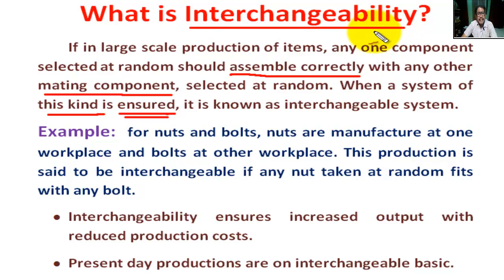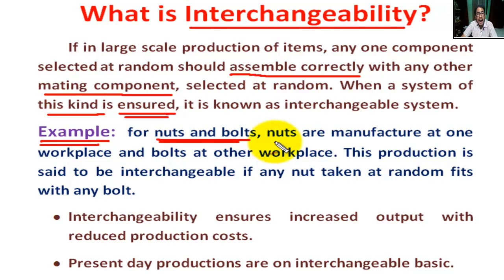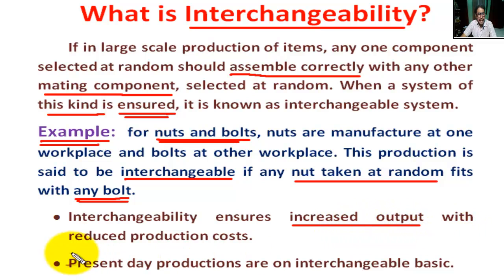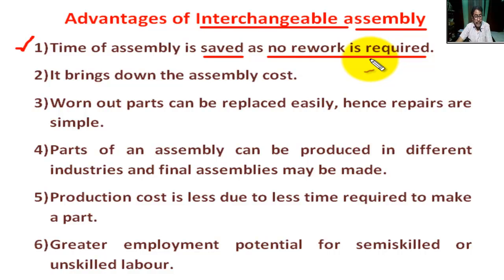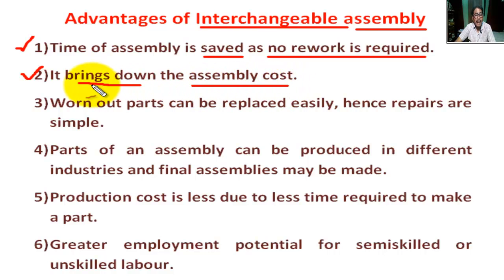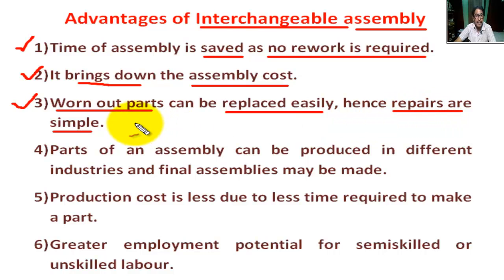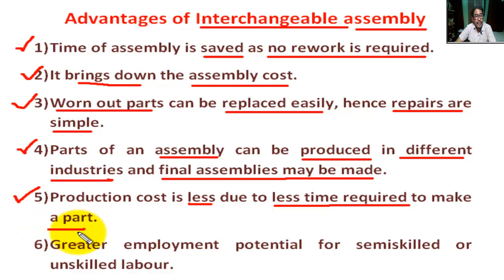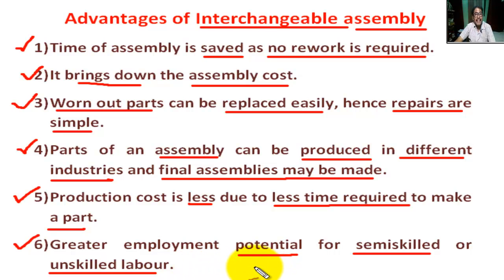Interchangeability – What is Interchangeability & its Advantages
In this tutorial students can learn  “Interchangeability – What is Interchangeability & its Advantages ”

                                        What is Interchangeability?
If in large scale production of items, any one component selected at random should assemble correctly with any other mating component, selected at random. When a system of this kind is ensured, it is known as interchangeable system.
Example:  for nuts and bolts, nuts are manufacture at one workplace and bolts at other workplace. This production is said to be interchangeable if any nut taken at random fits with any bolt.
• Interchangeability ensures increased output with reduced production costs.
• Present day productions are on interchangeable basic.

Advantages of Interchangeable assembly
1) Time of assembly is saved as no rework is required.

2) It brings down the assembly cost.

3) Worn out parts can be replaced easily, hence repairs are simple.

4) Parts of an assembly can be produced in different industries and final assemblies may be made.

5) Production cost is less due to less time required to make a part.

6) Greater employment potential for semiskilled or unskilled labour.

interchangeability,
what is interchangeability,
interchangeability definition,
interchangeability in hindi,
advantages of interchangeability,
interchangeability in mechanical engineering,
what is meant by interchangeability,
what is interchangeability & its advantages,
what is interchangeability ?,
what is benefit of interchangeability,
interchangeability meaning,
interchangeability in gears,
what do you mean by interchangeability